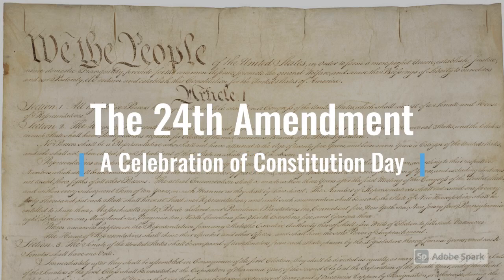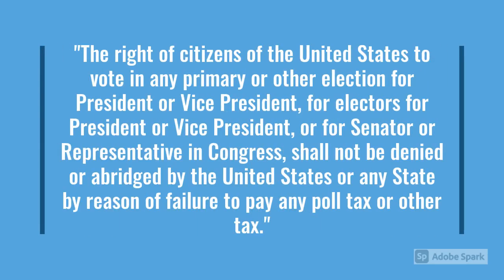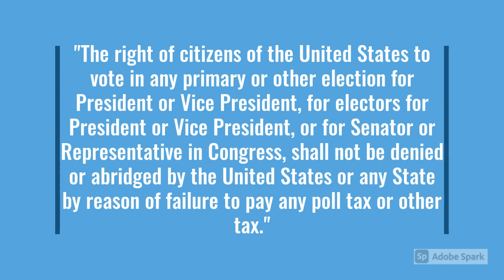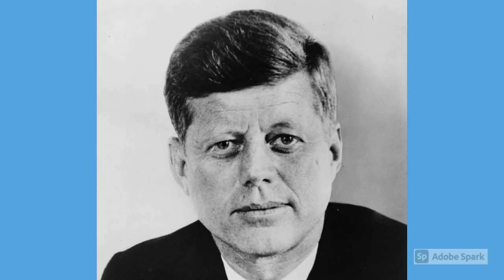The 24th Amendment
Constitution Day Celebration - September 17